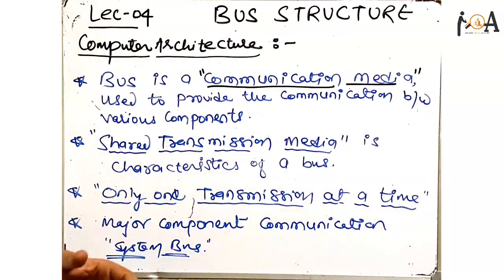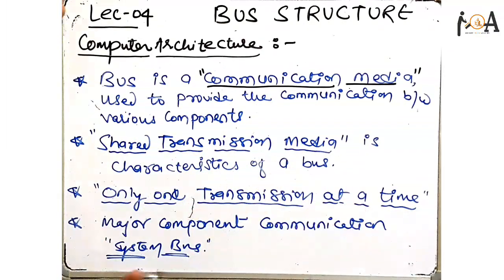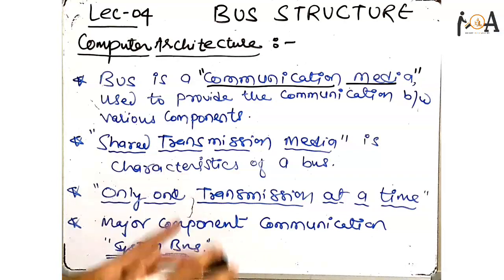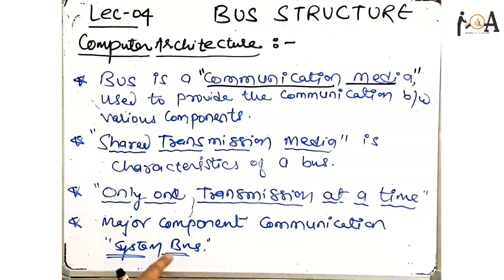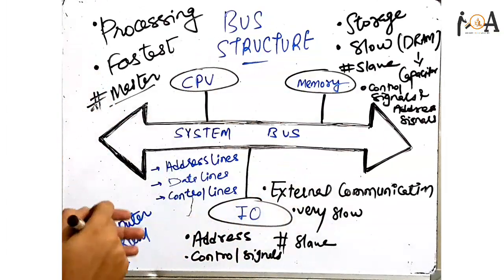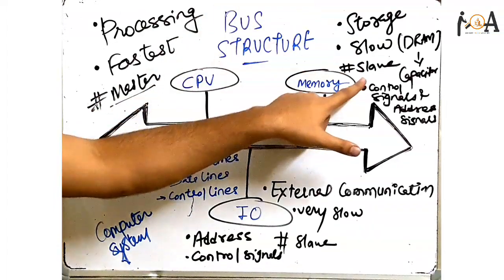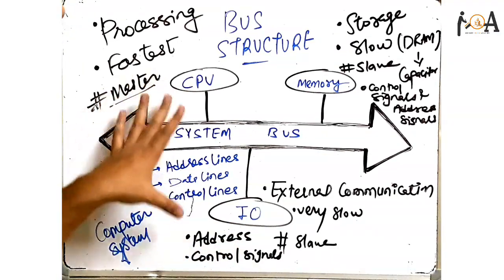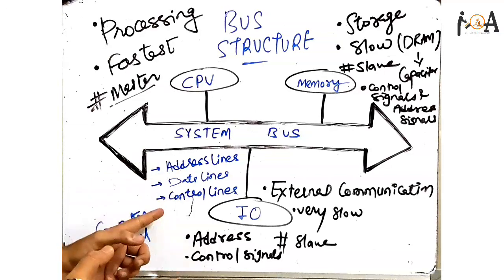Bus Structure, Comp Arch [Lec 04] GATE, NET, ISRO, BARC, IT Exams & Engineering Course Syllabus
Dear Students,
Bus Structure in Computer Architecture is very important concepts as this topic uses concepts of shared communication media among computer's different components. How communication and other stuffs taken place and what is the structure of this organisation we have discused here.

For all your competitive exam preparations like GATE, NET, ISRO, BARC, All IT/CS Related Exams & For Engineering Syllabus.
Download our Official Android App from Google Play Store for FREE.

"Bus Structure" "GATE CS" "Computer Architecture" "NET CS" "Bus Structure Diagram"